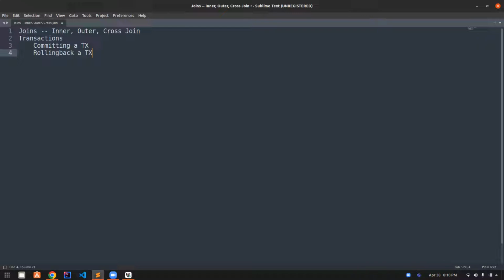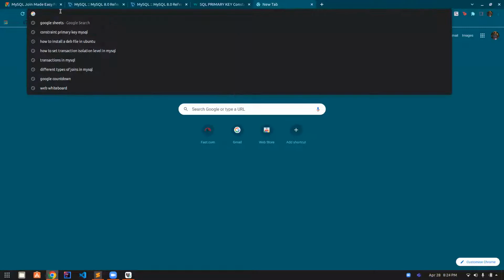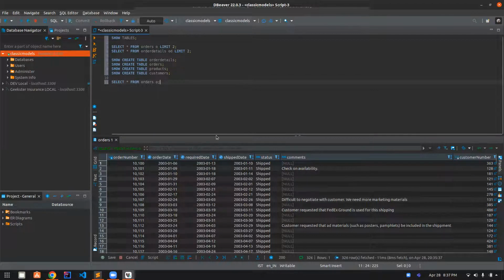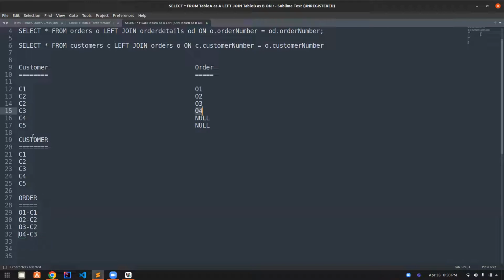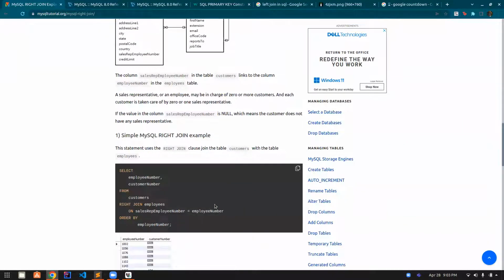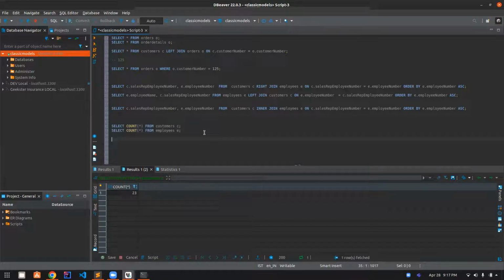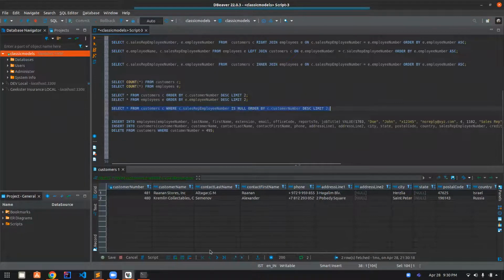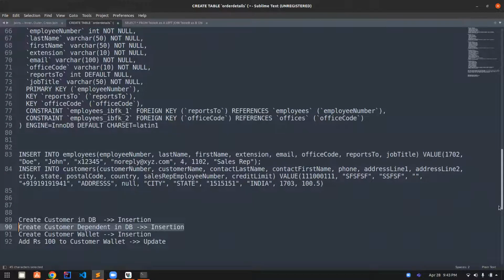SpringBoot |Tutorial #30 | Free online class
@KingBomm Tech